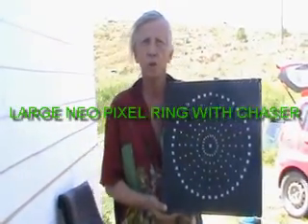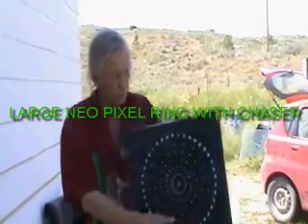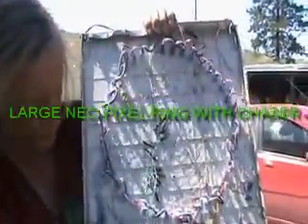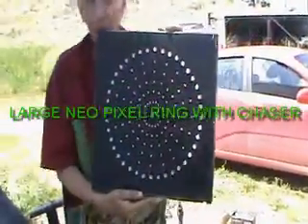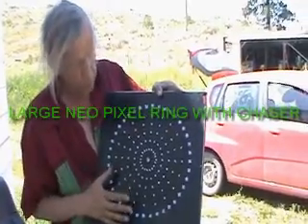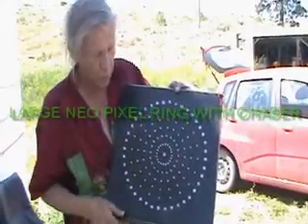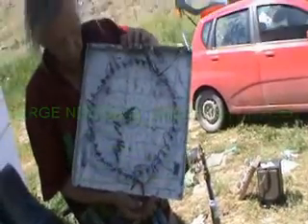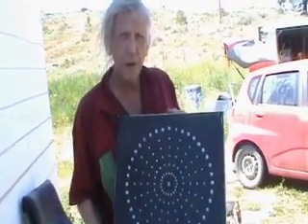LARGE NEO PIXEL RING WITH CHASER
LARGE NEO PIXEL RING PROGRAMMED WITH STRANDTEST USING ARDUINO MINI PRO.  THE CHASER IS THE PX203B CHIP. CHASE LIGHTS  ARE WARM WHITE TO GIVE CONTRAST TO NEO PIXEL RING